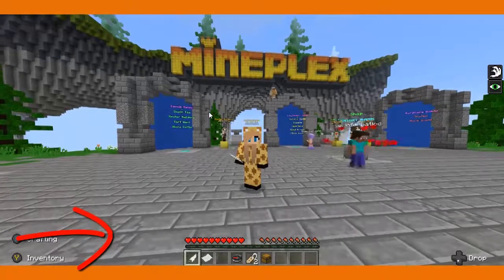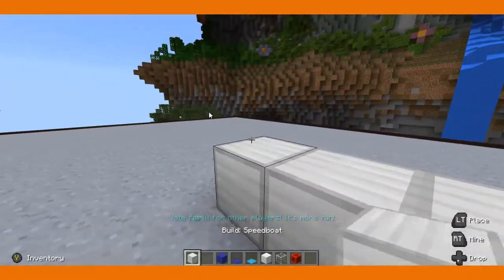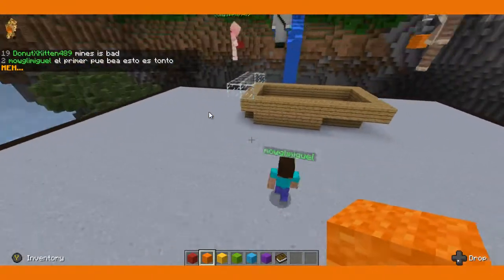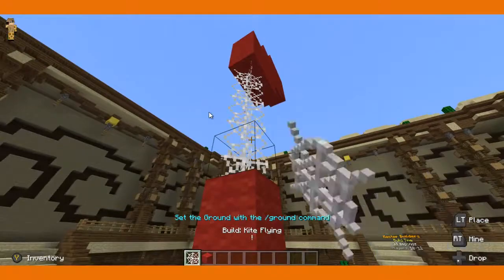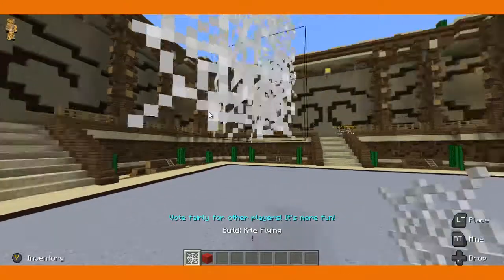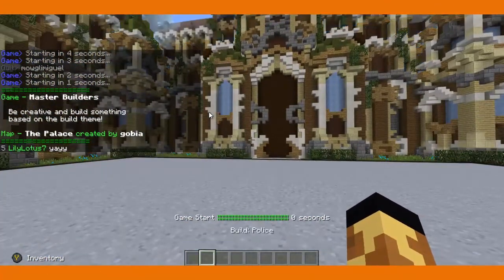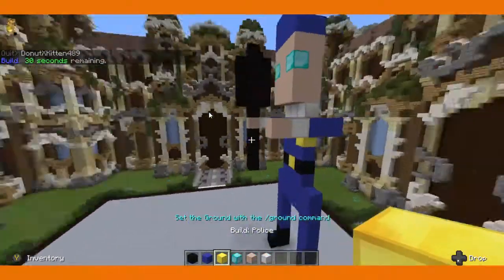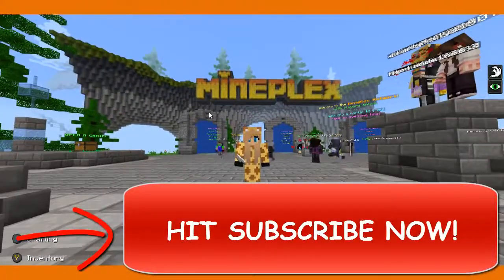Minecraft Mineplex Build Battle Disaster!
My first time recording 3 rounds of Build Battle on the Minecraft Mineplex server that went REALLY wrong!! What does a speedboat look like? Can you make leads? About time I was arrested! GQ xx

for the intro tunes.